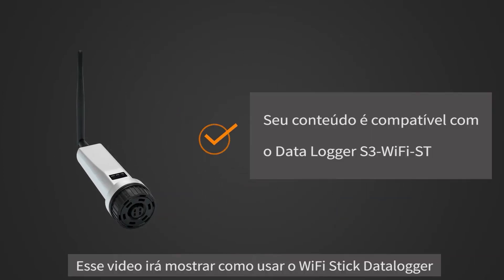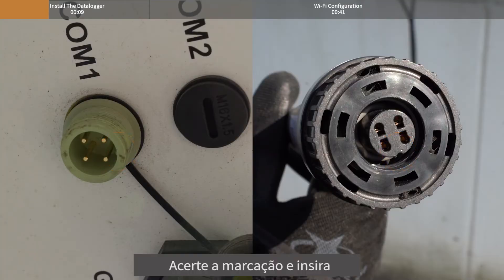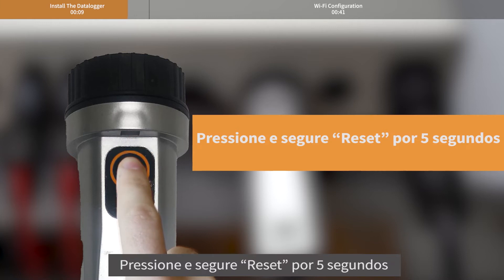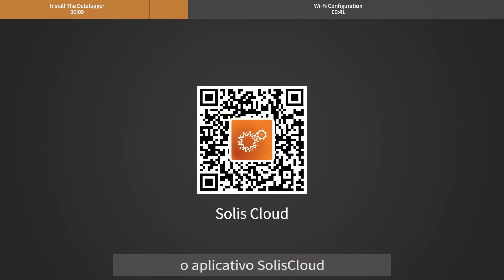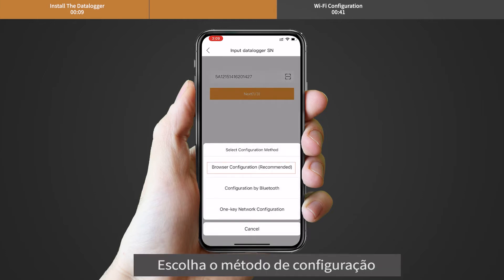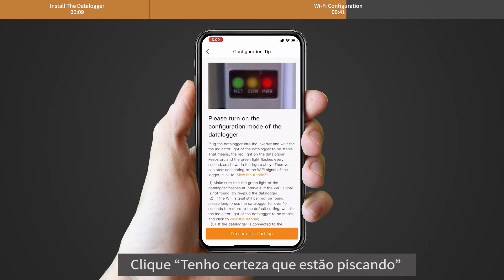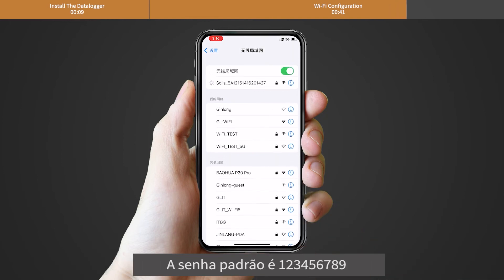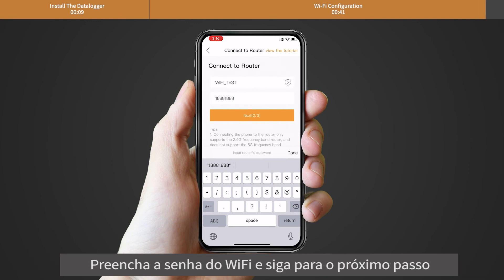Guia de instalação do novo datalogger Solis